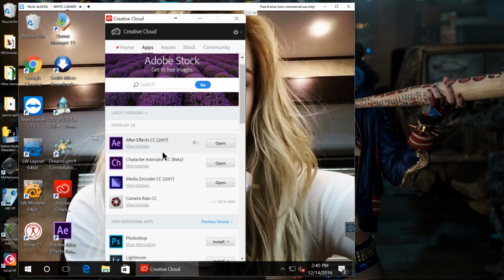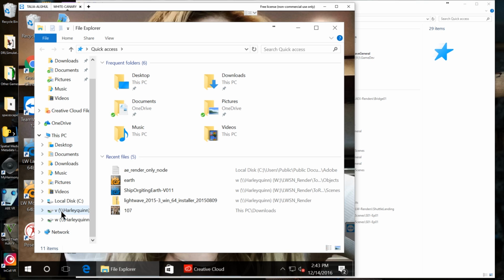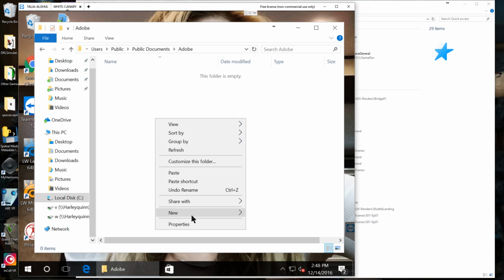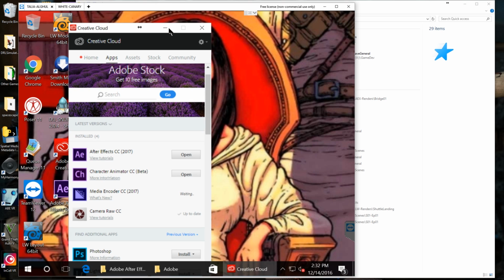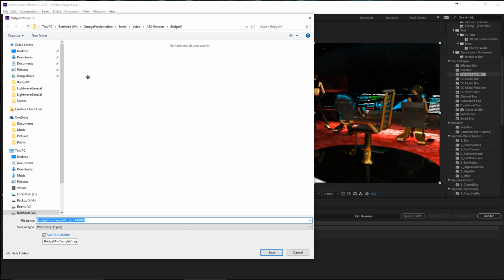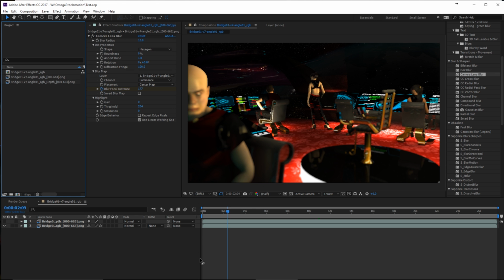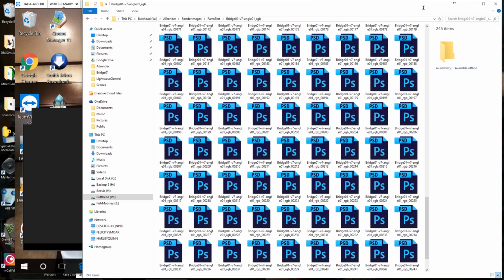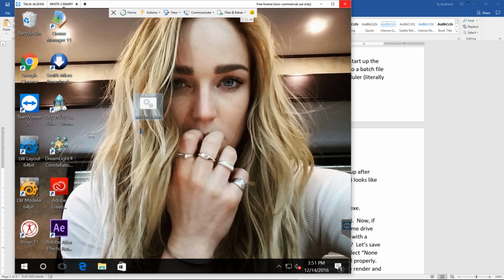How to Setup After Effects CC 2017 Render Farm (Network Rendering)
Detailed instructions for setting up a render farm for Adobe After Effects 2017